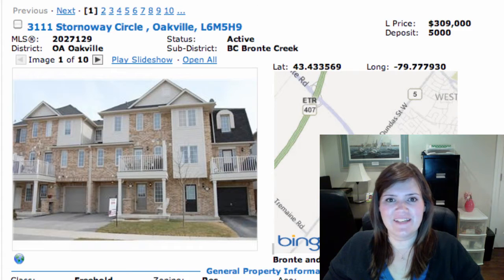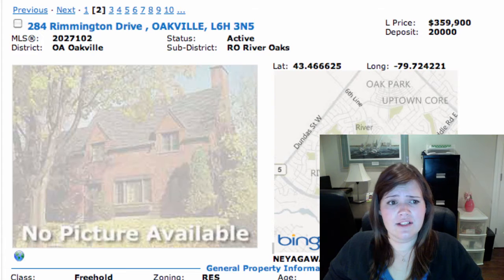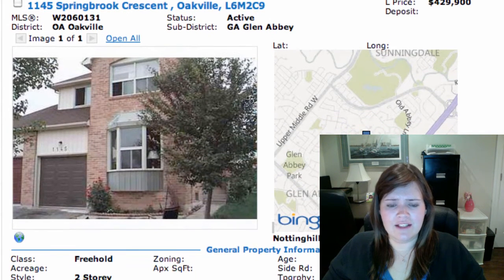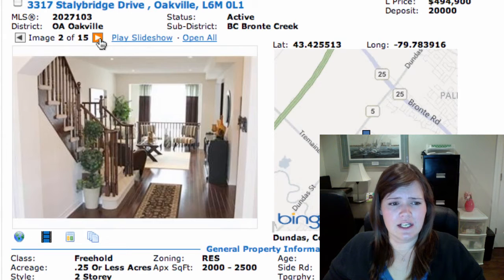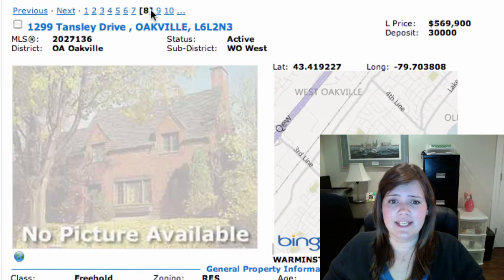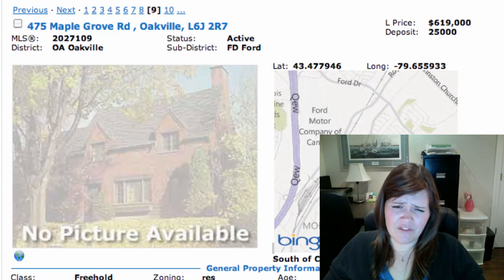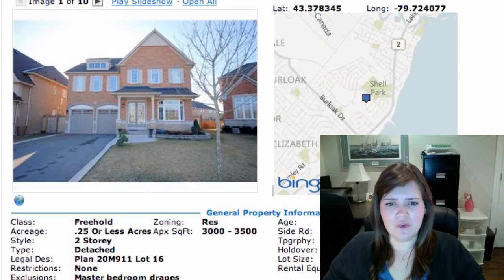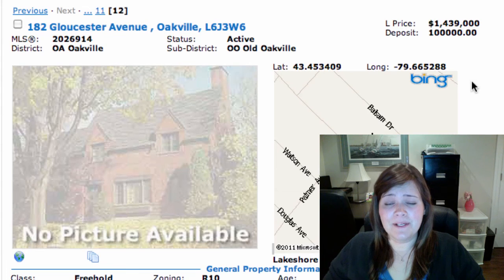Jeff Pearcy-Oakville Daily Real Estate Listings March18 2011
Tenleigh Pearcy of the Jeff Pearcy Real Estate Team, (Prudential Town Centre Realty) in Oakville, re-caps the new listings of the day, giving you first dibs on hot new properties and the chance to beat out other buyers!